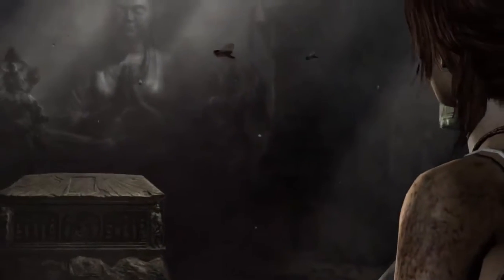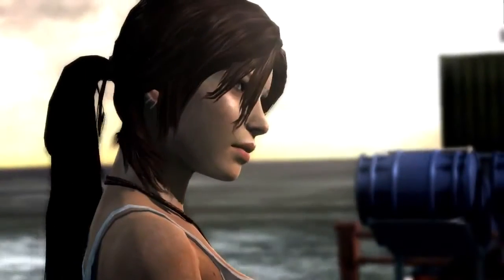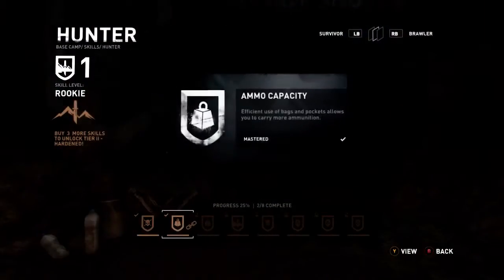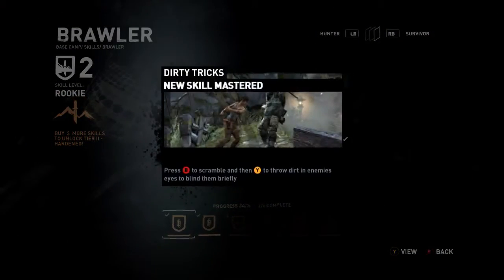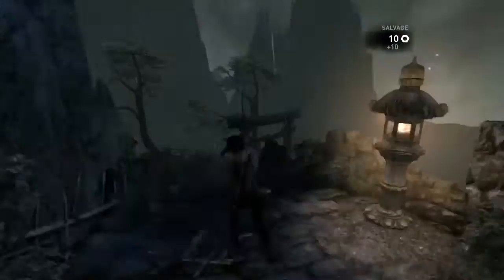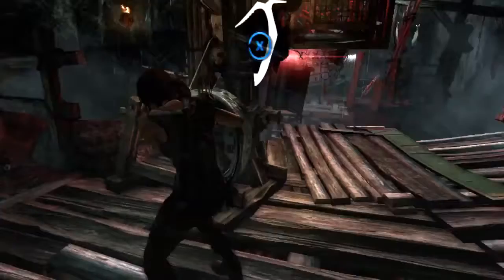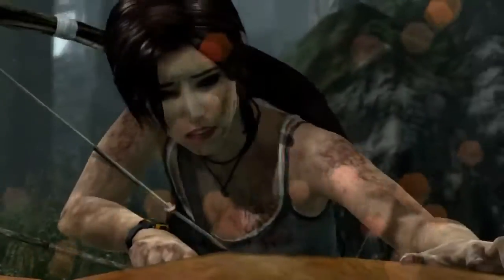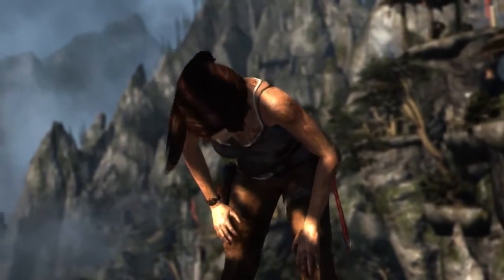Tomb Raider Guide To Survival Episode 1 - Lounge Games / Ps3 & Xbox 360